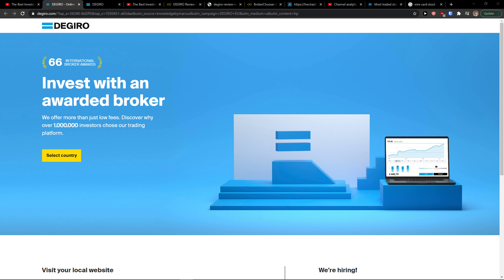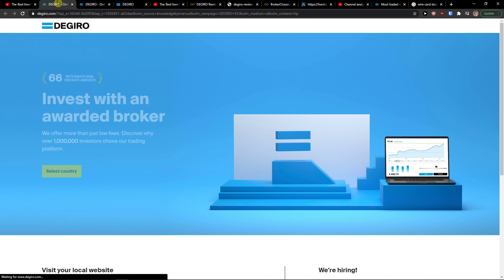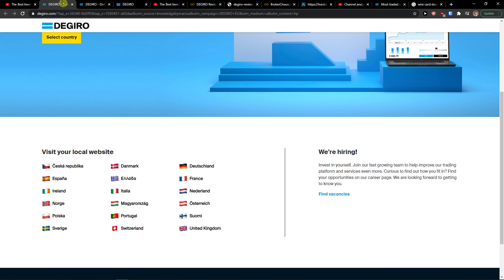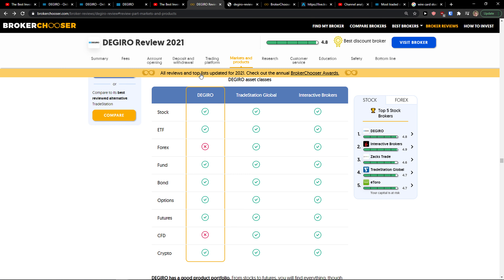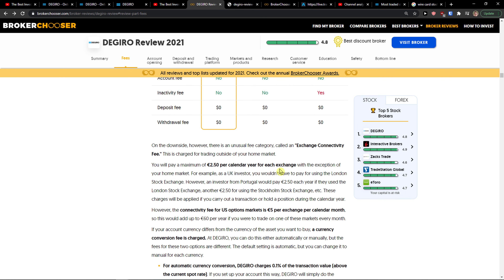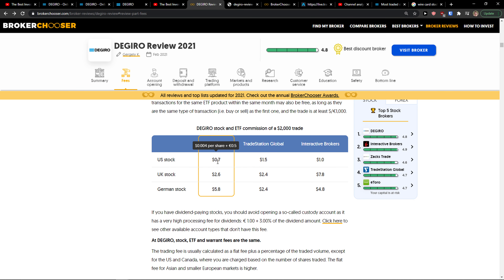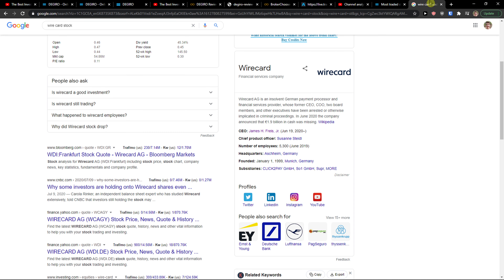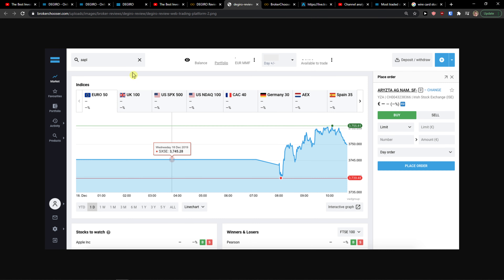How To Buy Tesla Stock In Europe In 2022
In this video you will learn How To Buy Tesla Stock In Europe In 2021

GET AMAZING FREE Tools For Your Youtube Channel To Get More Views:
Tubebuddy (For GROWTH on Youtube):